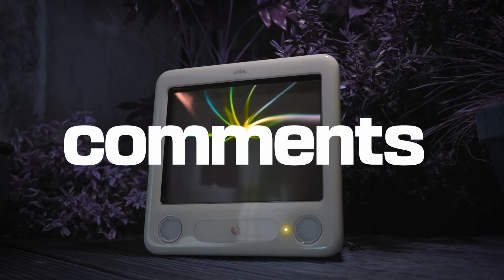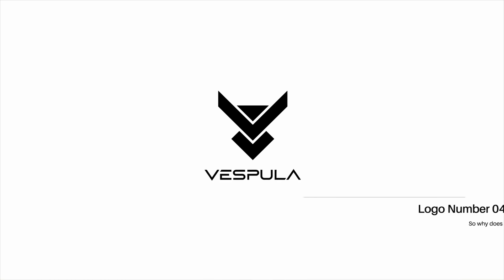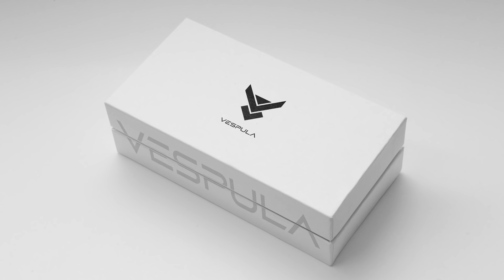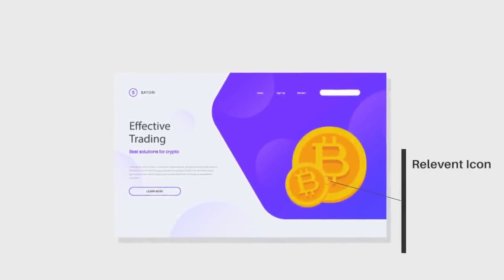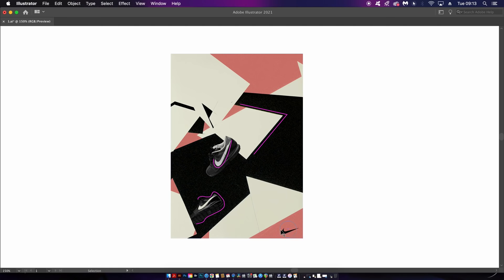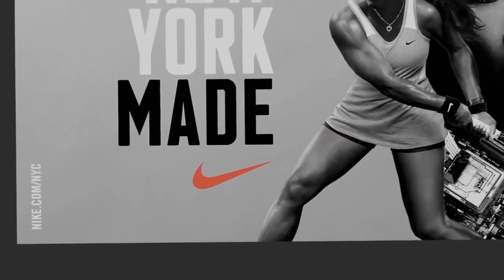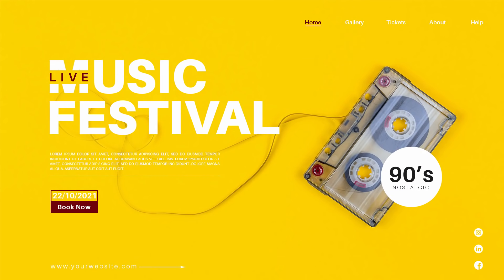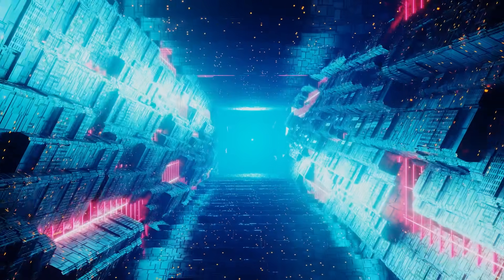AMATEUR VS PRO Graphic Designs!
Some of the best amateur Vs pro segments so far this year in 2021. In this series we explore what makes an amateur design and what consists of a more professional graphic design. In exploring these examples, we can then better our own graphic designs, and improve the standard of the work we put out.

There are many ways that a design can be improved and made more 'professional', and in this video you will learn some of those ways. Sometimes it's as simple as referring back to the project brief more, or considering graphic design principles. But whatever it is, you can turn your designs from more amateur in style to more professional. That can be a logo design, brochure, poster, webpage design, whatever it is, these rules will still apply.

0:00 Intro
00:21 Design 1
01:39 Design 2
03:20 Design 3
04:37 Design 4
05:21 Design 5
07:25 Design 6
08:03 Design 7
09:40 Competition Time

Winners!
Well folks, none of the 3 winners replied to my emails in time lol. If they do, I will update their links here.